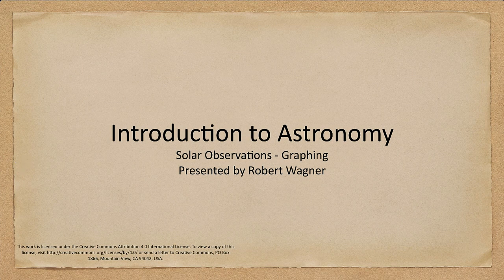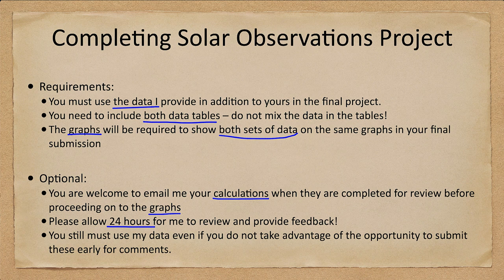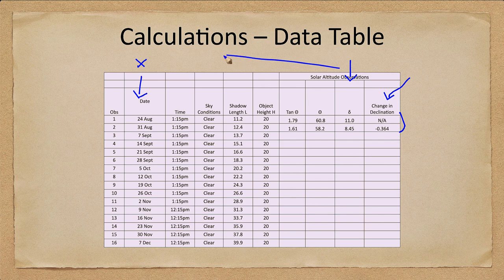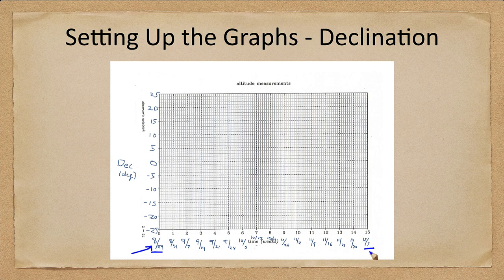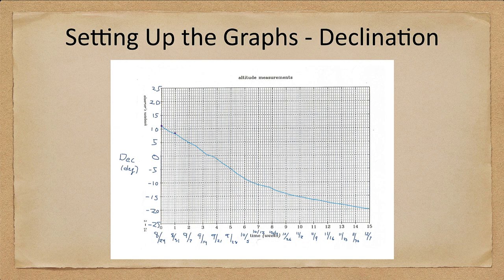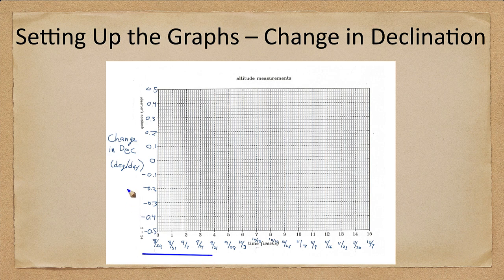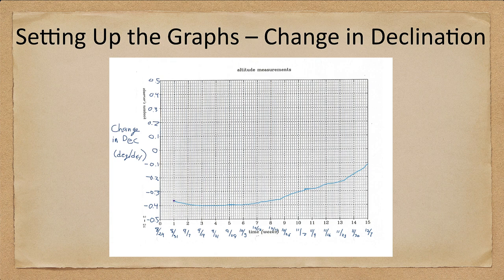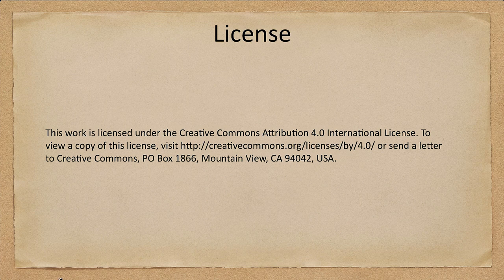Lesson 0 - Lecture 8 - Solar Observations - Graphing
In this lecture, we will look at how to set up and complete the graphs that will be required as a part of the final solar project for the class.